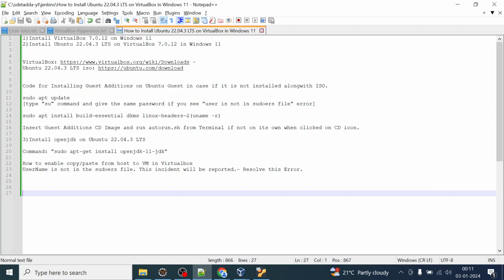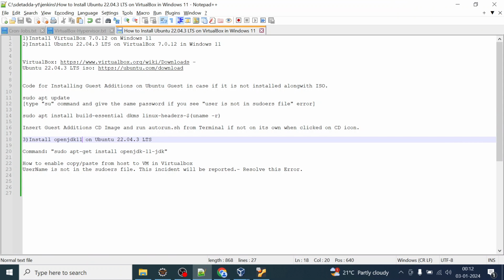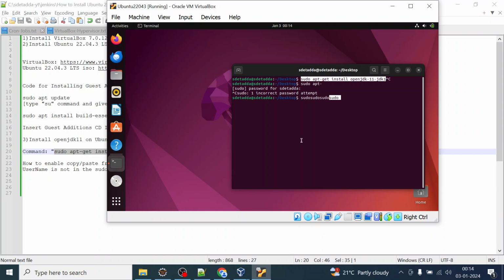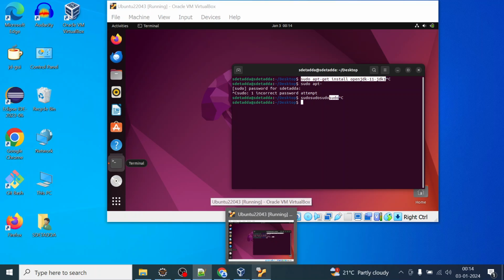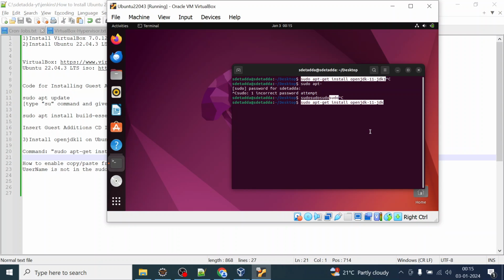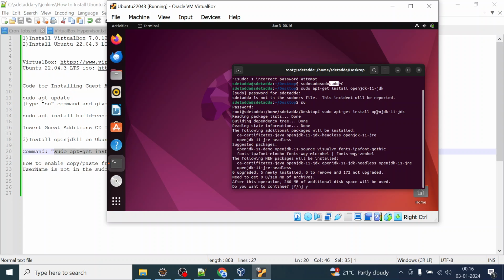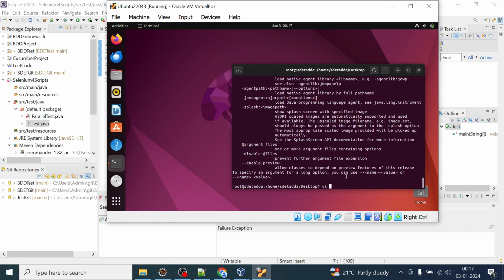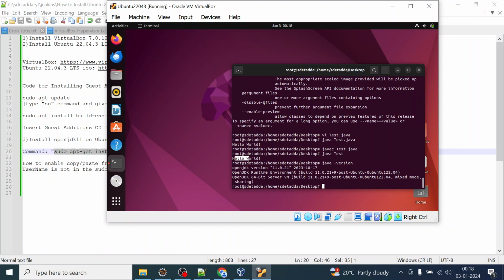How to Install openjdk 11 on Ubuntu 22.04 | Step-by-Step Tutorial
In this video, you are going to learn how to install openjdk on ubuntu virtual machine installed in windows using oracle virtualbox and then we will execute Test java program using openjdk javac and java command.

Moreover we will see how to resolve following issues in the course of this video-
a) How to enable copy paste from host to ubuntu VM in VirtualBox.
b) UserName is not in the sudoers file. This incident will be reported.